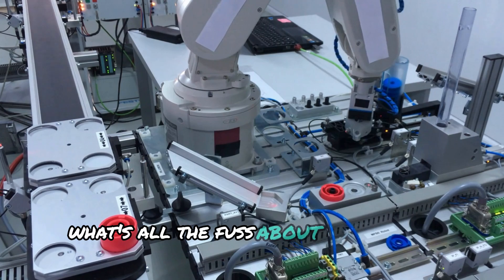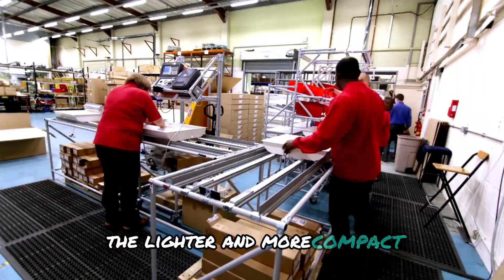Hyundai: "Our Solid State Battery Will Destroy Tesla & Toyota"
SOLID-STATE BATTERY REVOLUTION: Hyundai's Game-Changing EV Breakthrough!

Forget everything you know about electric vehicles. Hyundai is about to drop the most insane battery technology that will make Tesla look like ancient history.

What You'll Discover:
600+ mile range on a SINGLE CHARGE
Charging times faster than filling up gas
Safer batteries with ZERO fire risks
The tech that'll transform electric vehicles forever

Why This Matters:
50% more energy density than current batteries
First premium models rolling out in 2027
Full production targeted by 2030
Goodbye range anxiety, hello ultimate driving freedom!

Hyundai isn't just talking – they're DOING. While others make promises, they're building the future right now in their Uiwang research center.

This isn't just a battery upgrade. This is a REVOLUTION that'll rewrite the rules of transportation.